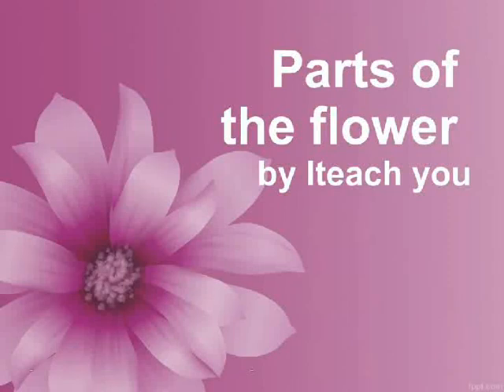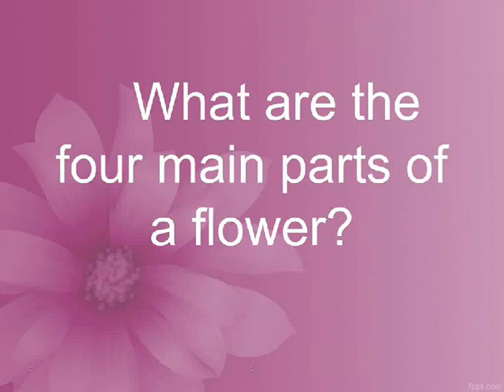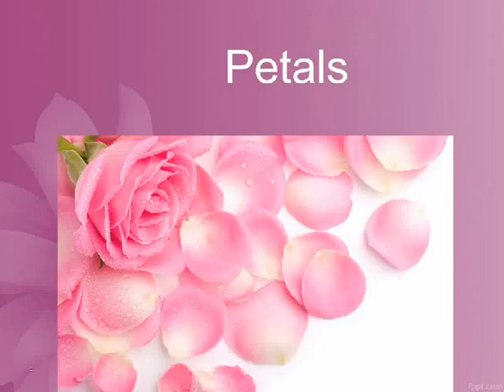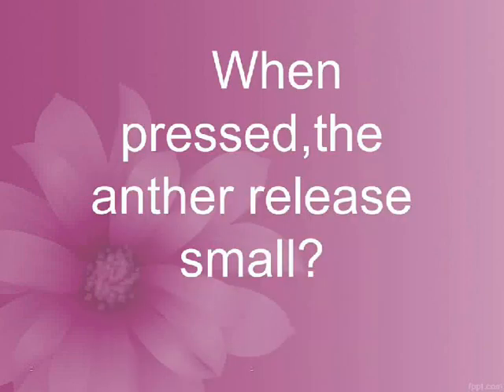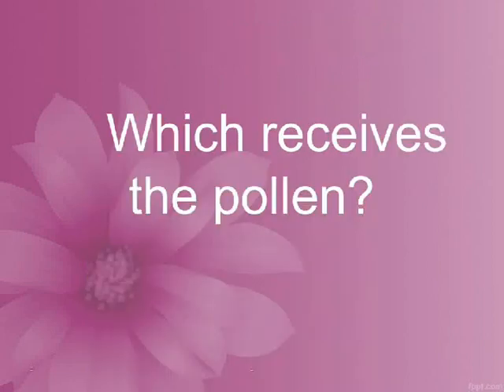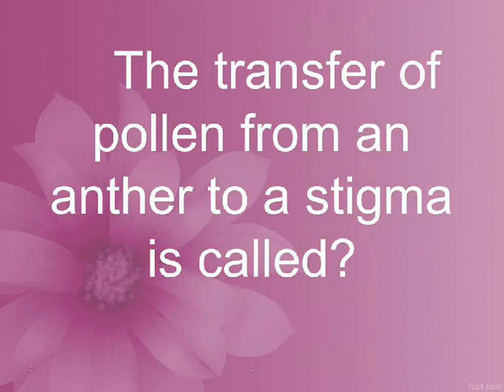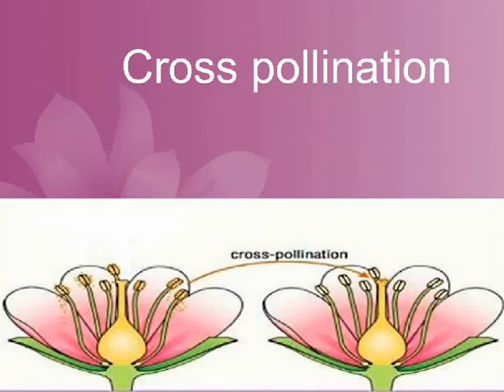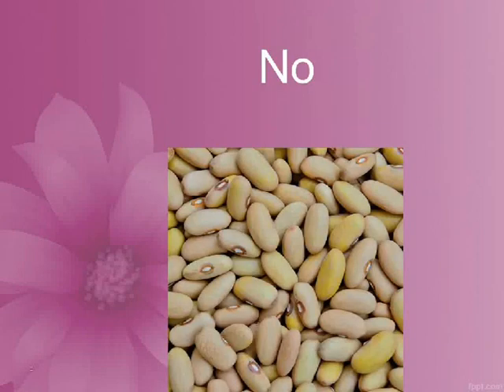Parts of the Flower-Class6-Science-NSO,NSTSE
This video describes about the parts of the flower.This covers class6 science syllabus.It is useful for kids preparing sof olympiad exams like nso and nstse